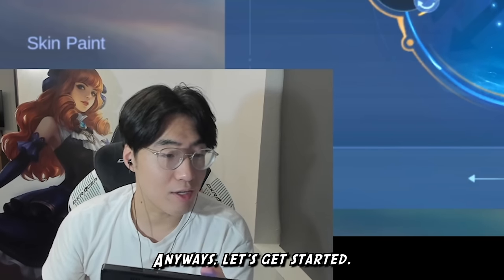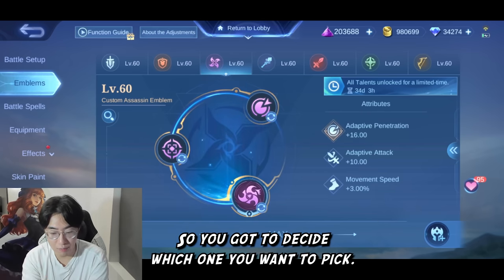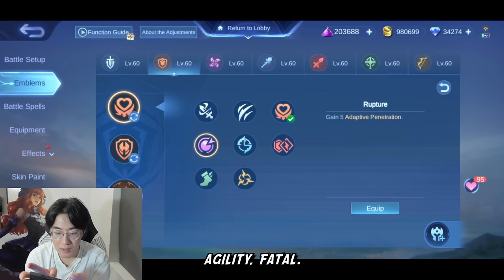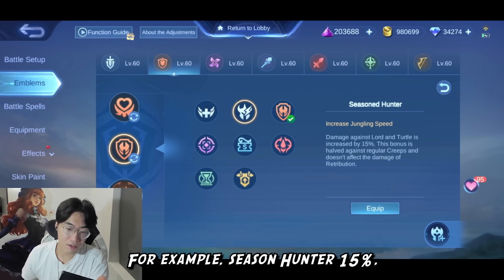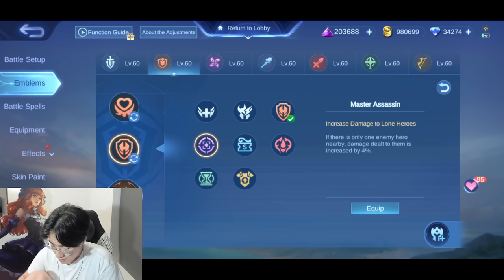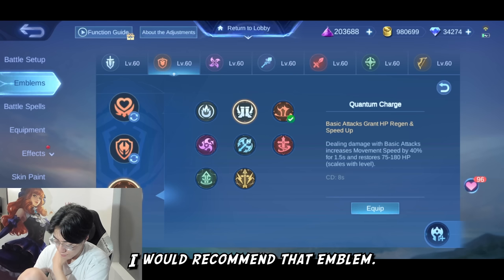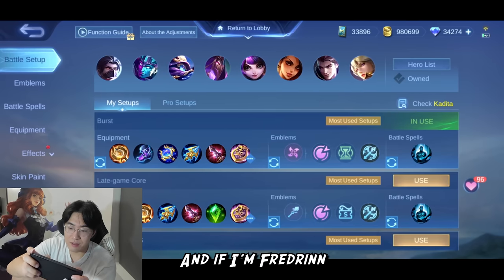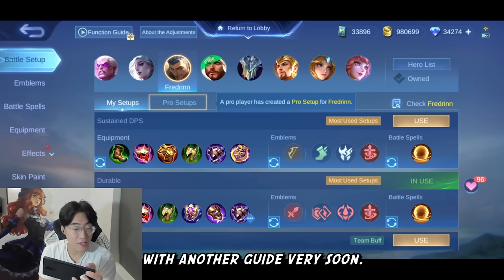All you need to know about New Emblem System by Hoon | MLBB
device using: Iphone 14 pro